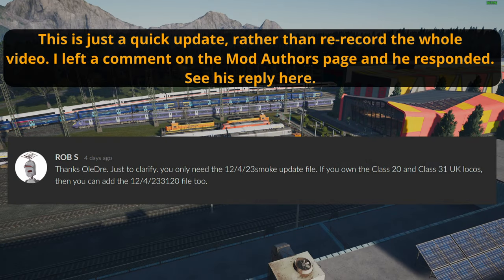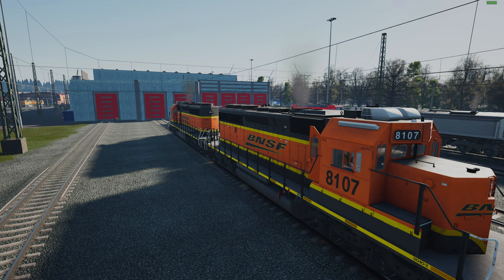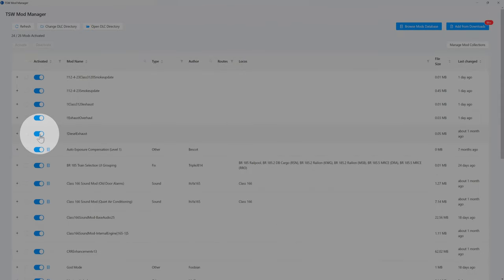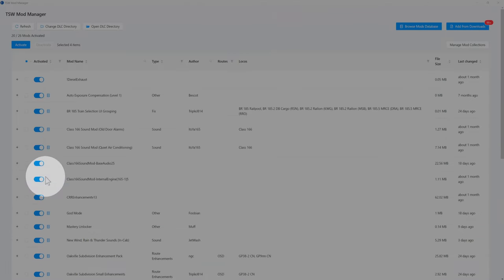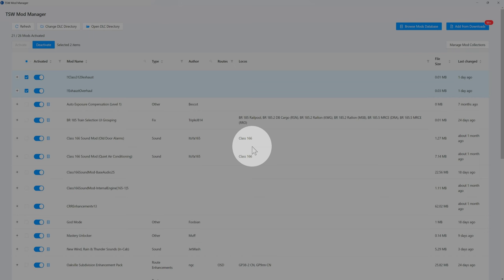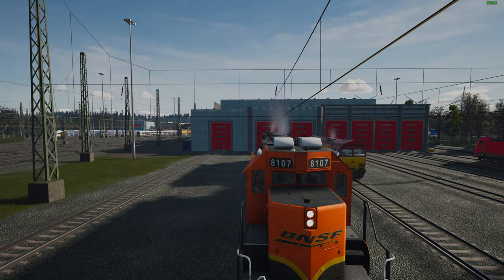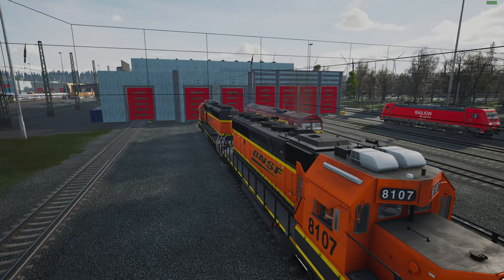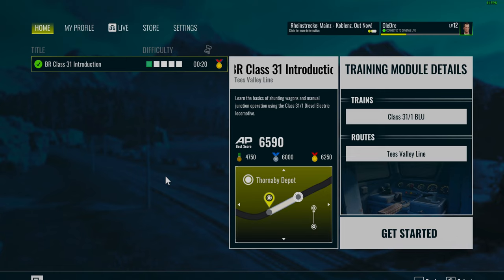[TSW3] A Smokin Mod *UPDATED*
In this video I do my best to show off the three different options to improve the exhaust via the mods linked below.

As Per the Mod Author, the video has been updated with corrected information directly from the Mod Author.

🎮Mods Used:
Exhaust Overhaul For TSW3
**This mod contains 2 files that will change the exhaust for Diesel Locomotives
With an extra file for Class 31 and 20
By ROB S

Exhaust Mod For All Diesel Stock By ROB S

Equipment Used:
🎧🎙️Headphones: Corsair Virtuoso RGB Wireless SE Gaming Headset High-Fidelity 7.1 Surround Sound W/Broadcast Quality Microphone

⌨️Keyboard: Bloody Gaming Keyboard [Discontinued]

Rail Driver

🚩The information about the headset and microphone are from Corsair,
To me the game sounds great through the headset, they are over the ear ear-cups.

🎮20th Anniversary Edition Xbox Controller.

For capturing console games:

The Capture Card By: MiraBox is an HD Capture Card
This actually wasn't used to capture and record this video, but, it is a good HD Capture Card for console gaming and works well with OBS.

System Specs:
Desktop: [Open Box Purchased from Micro Center]
Asus ROG Strix GA15DK-MH501 Desktop Barebones PCAMD Ryzen 5 5600X 3.7GHz Processor; ASUS Prime B550M-K Motherboard; ASUS GA15 Computer Case - Black; ASUS GA15 Heatsink
   👉 ASUS Prime B550M-K Motherboard
   👉 G-Skill Flare X 64GB DDR4-3200
   👉 ASUS GA15 Computer Case - Black
   👉 AMD Wraith Prism Heatsink
   👉 750 Watt 80 Plus Gold Power Supply
   👉 1TB x2 SATA M.2 SSD WD Blue

Following the tutorial from Atomic Overdrive and How to Improve Your Mic Audio in OBS Studio Version: 27.0.1 and v28x x64.
How To Improve Your Mic Audio in OBS Studio 28 - Best FREE VST Plugins for Game play recording and Live Streaming in 2022.